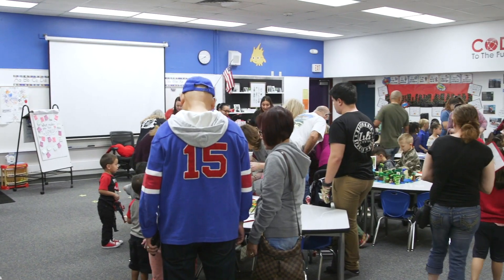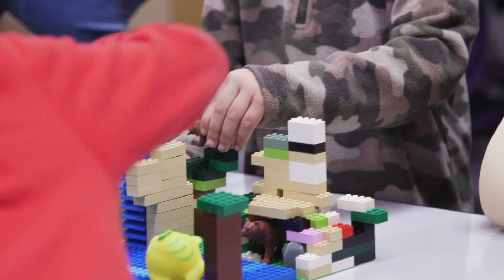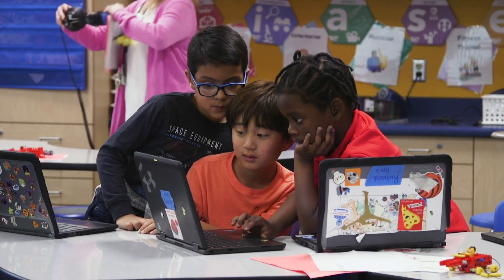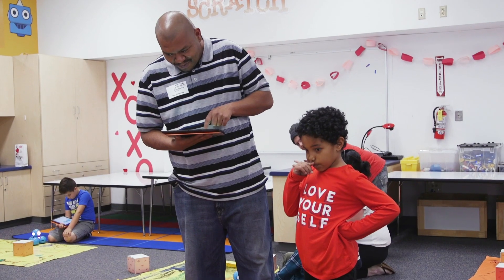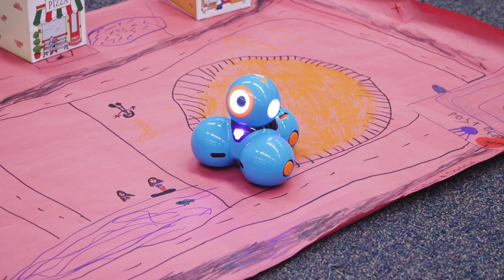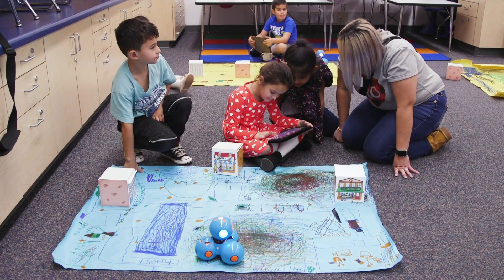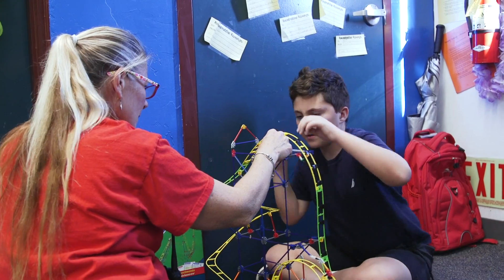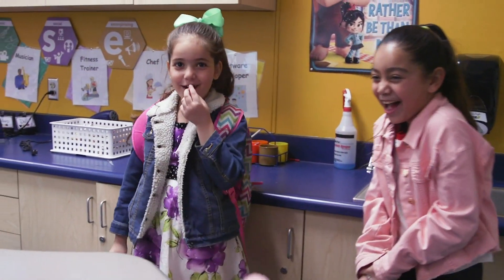Rios Computer Science Magnet School Showcase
Recap of Rios Computer Science Magnet School Student Showcase on Feb 14, 2020